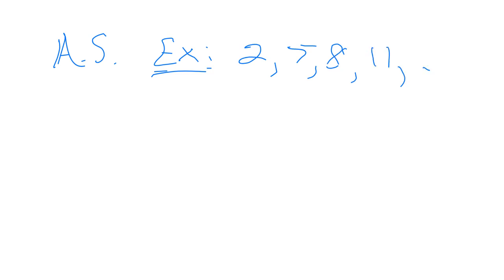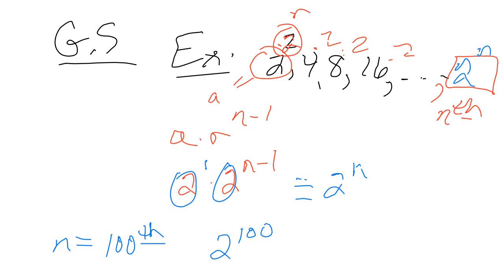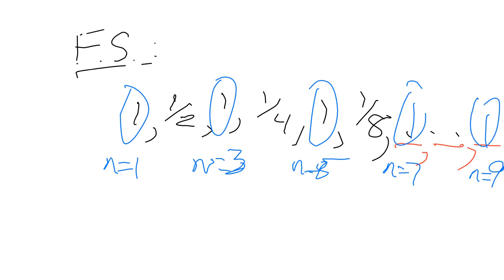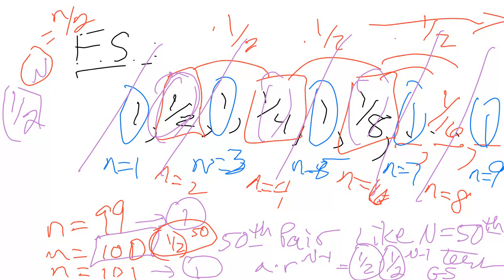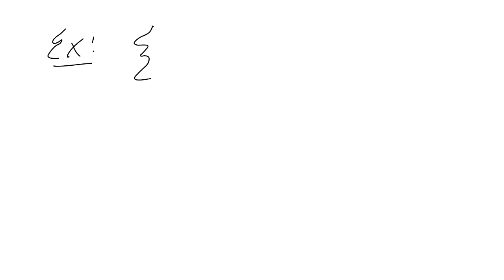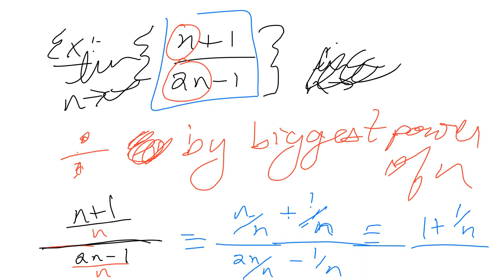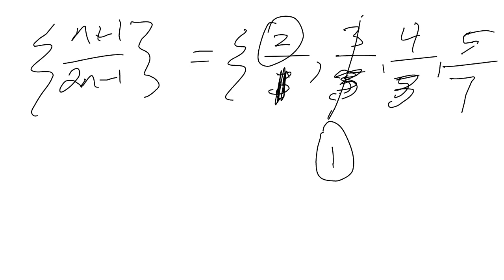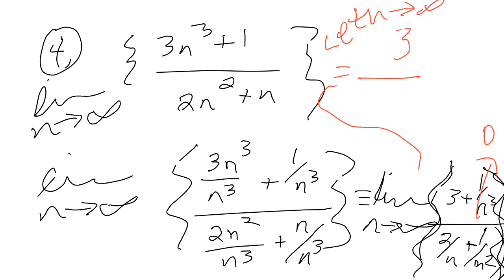Section 8 2 April 28th recording 1